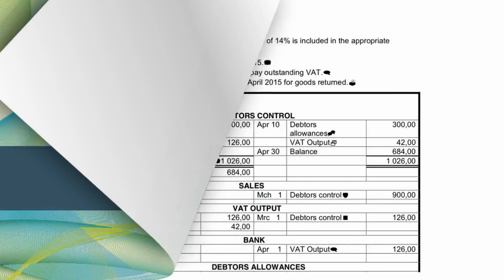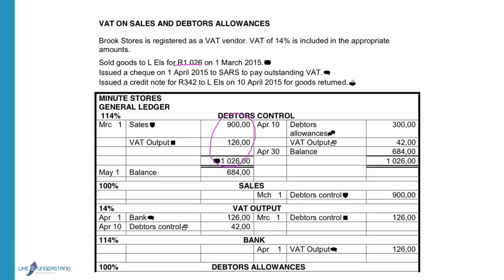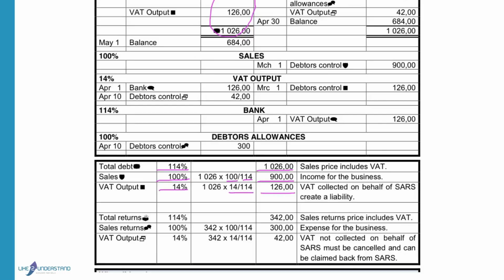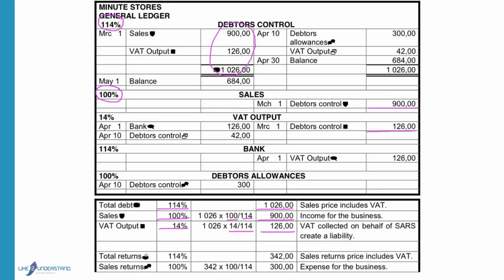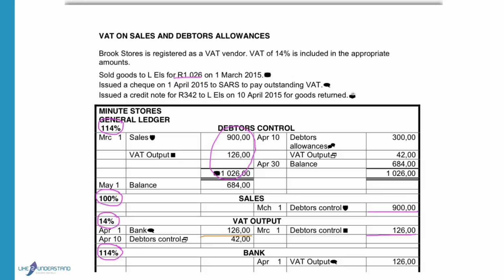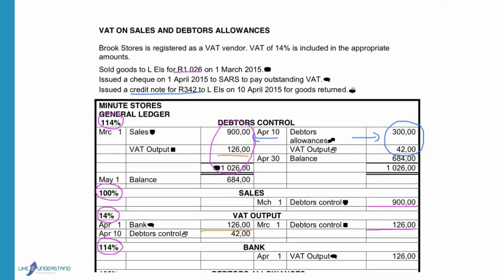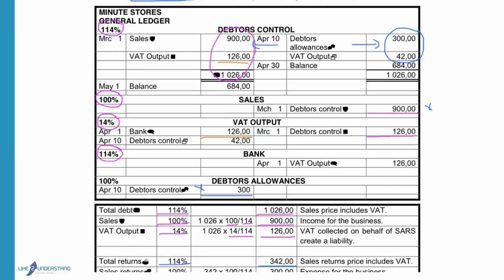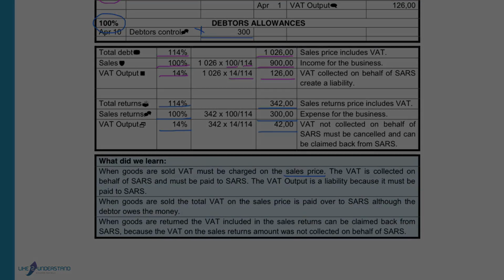VAT - 2 VAT ON SALES AND DEBTORS ALLOWANCES